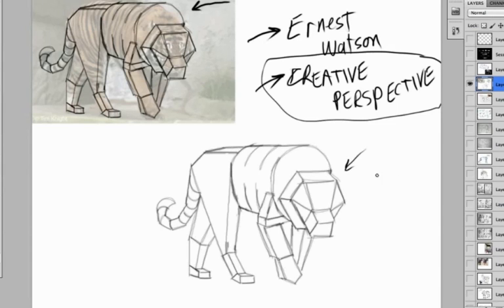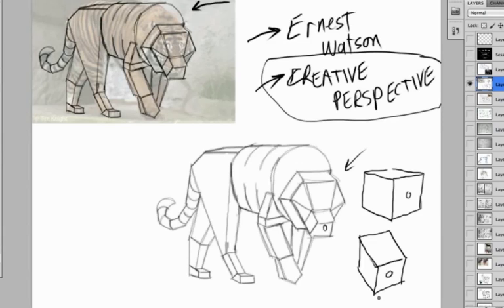Drawing Animals In Perspective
Marshall Vandruff explains the fundamentals of analyzing 3-dimensional forms in 2D and drawing animals in correct perspective.